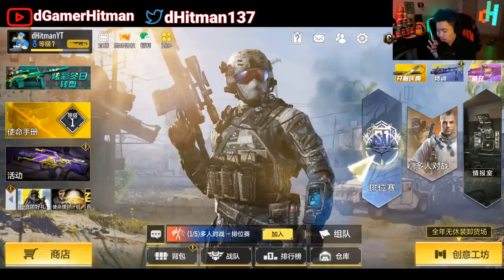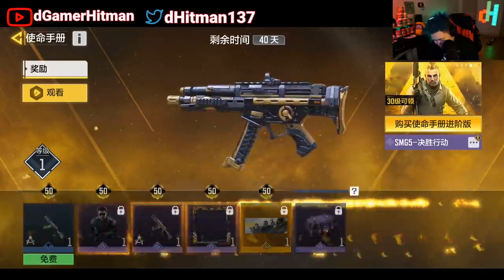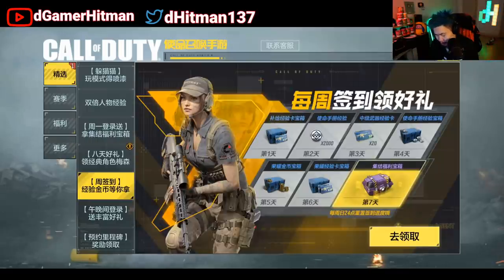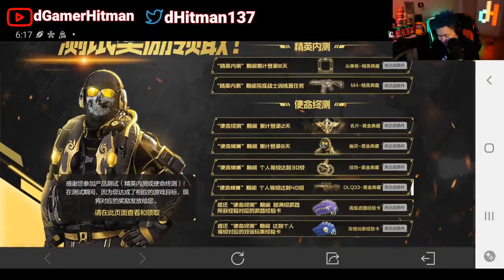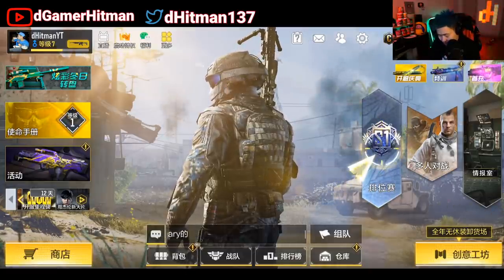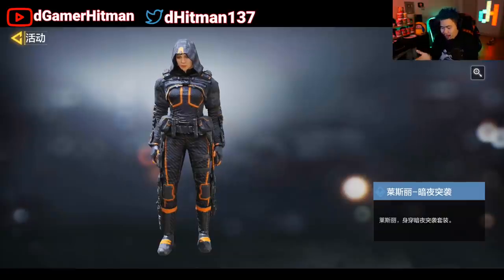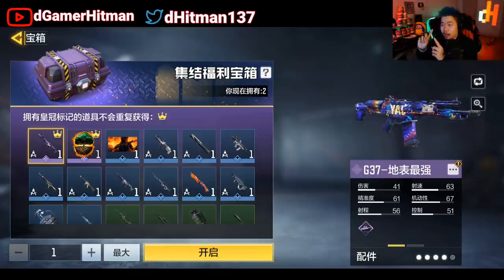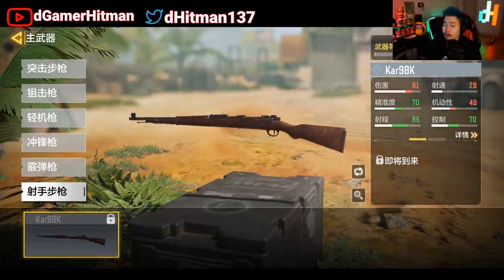You Will Be SHOCKED When You See This Chinese Version of Call of Duty Mobile (COD Mobile Gameplay)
Today on Call of Duty Mobile, The Chinese Version Released recently and we decided to check out some of the features they received.

Or @dHitman137

Thanks

Hitman Out!